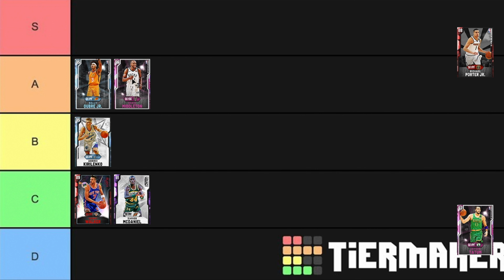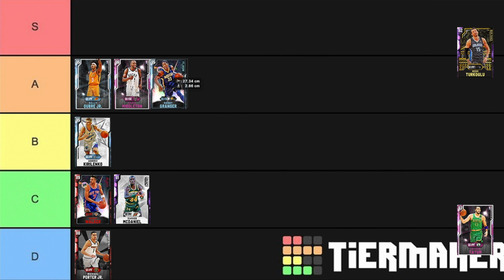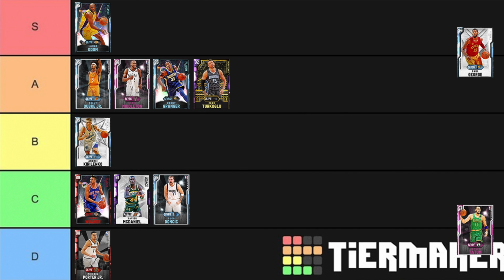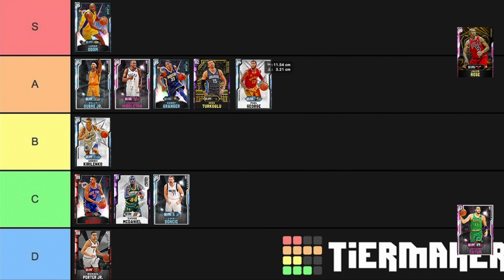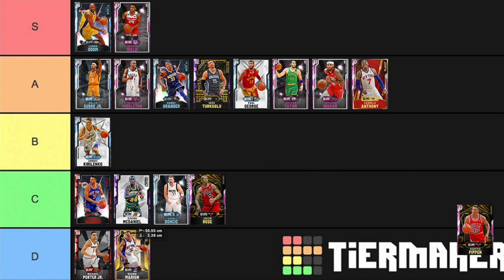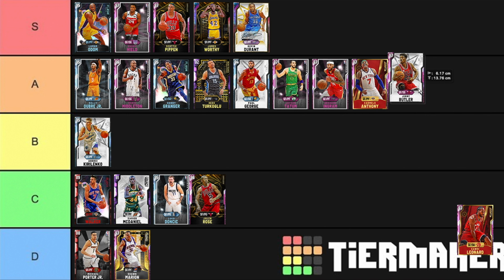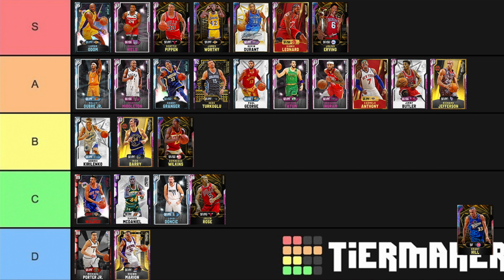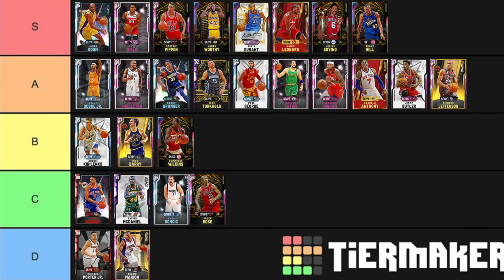RANKING THE BEST SMALL FORWARDS IN NBA 2K20 MyTEAM!! (Tier List March)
RANKING THE BEST SMALL FORWARDS IN NBA 2K20 MyTEAM!! (Tier List). In this video we rank all of the best small forwards in nba 2k20 myteam. This is all my opinion and i believe that these are some of the best as well as some of the worst small forwards in nba 2k20 myteam. This list will rank the best point guards, best value point guards and some of the worst value small forwards in nba 2k19 myteam. THis is the first nba 2k20 ranking  tier list that I have made in nba 2k20 myteam